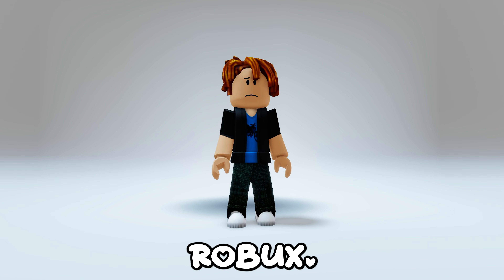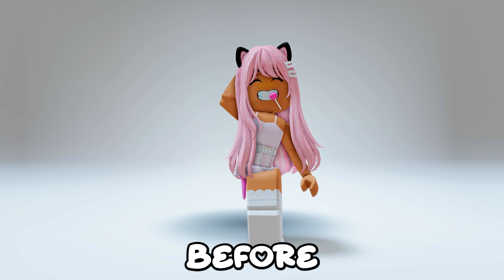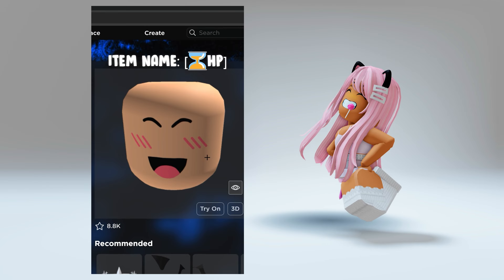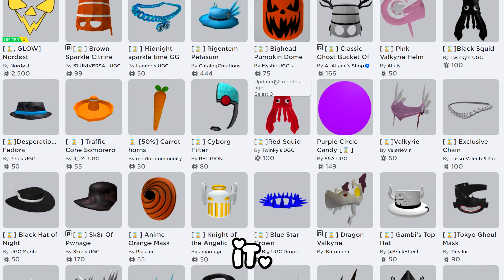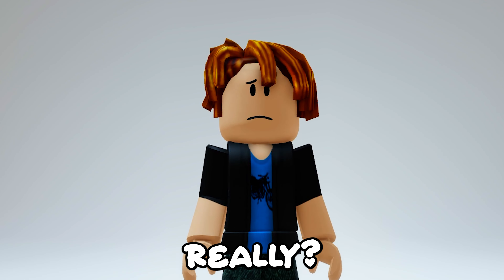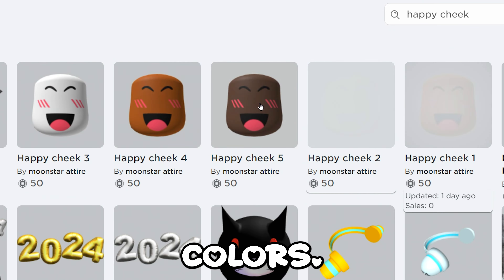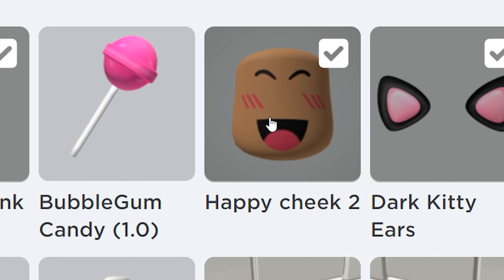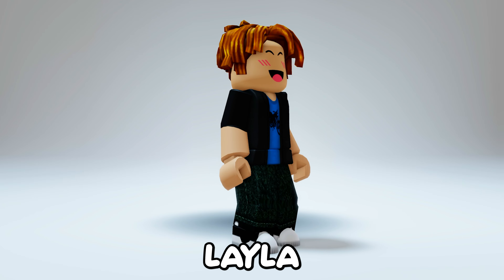THIS IS BETTER THEN SUPER HAPPY FACE 🤩